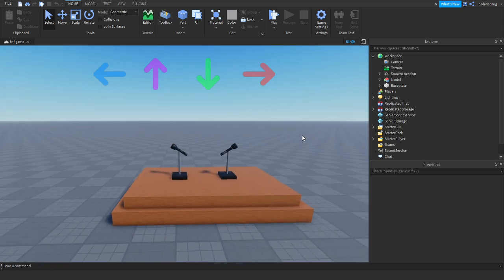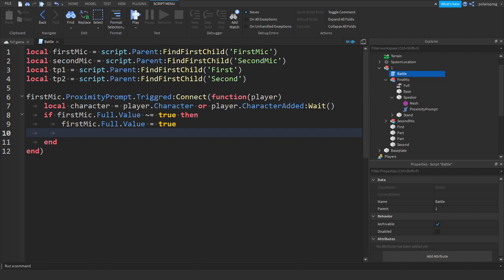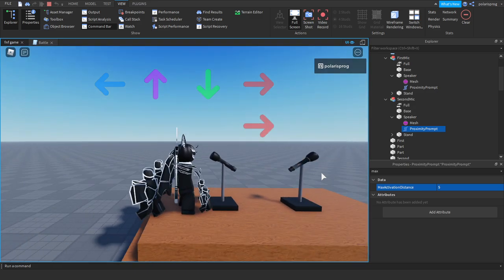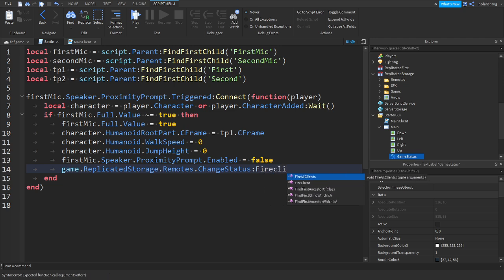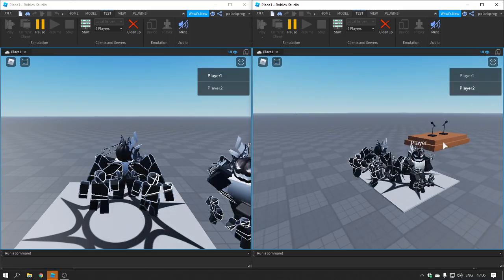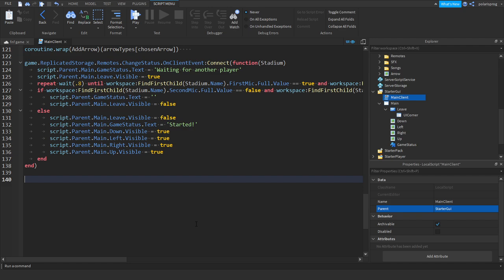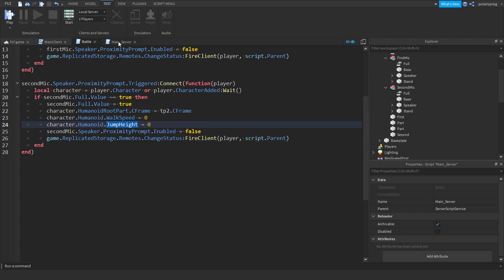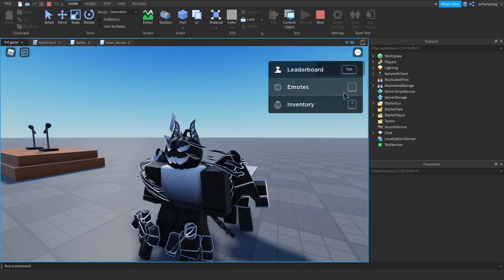How to make a FNF game in Roblox part 4!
Hello everyone! In this series you will learn how to make a game like FRIDAY NIGHT FUNKIN !

Tags just ignore them:
Simulator,Roblox,Roblox studio,game,developing,scripting,studio,clicking game,tapping simulator,ninja legends,saber simulator,simulator,pets,FRIDAY NIGHT FUNKIN